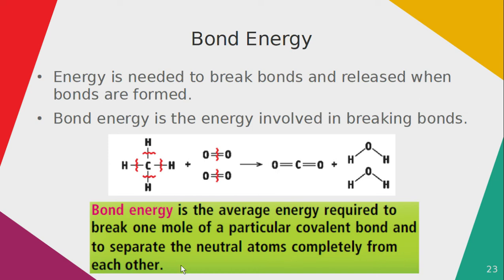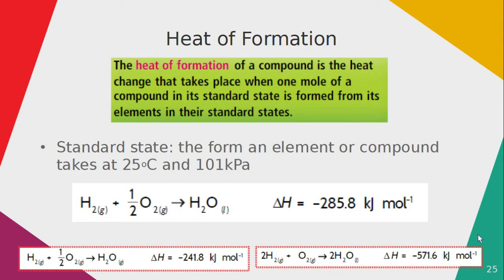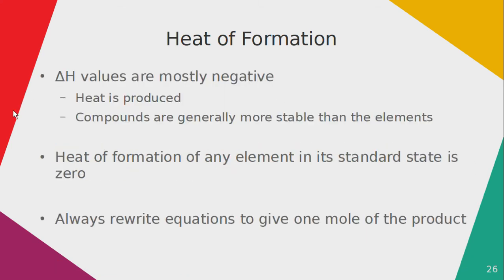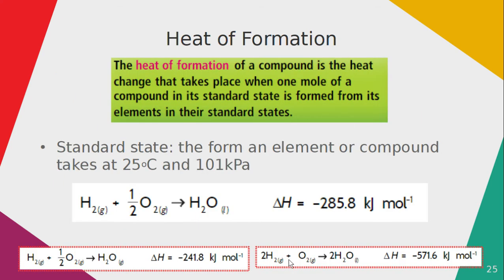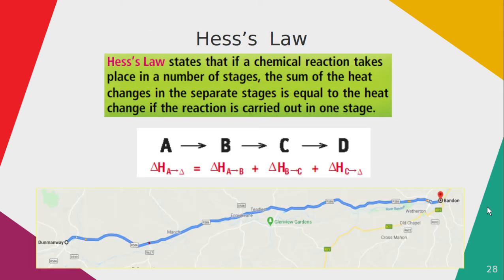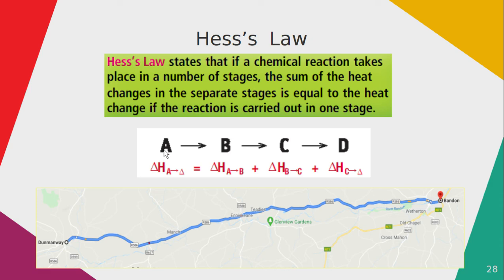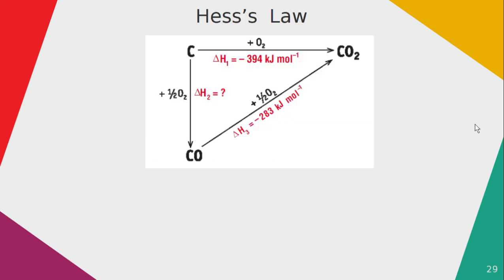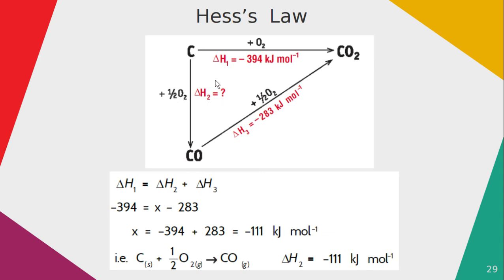10. Bond Energy and Heat of Formation